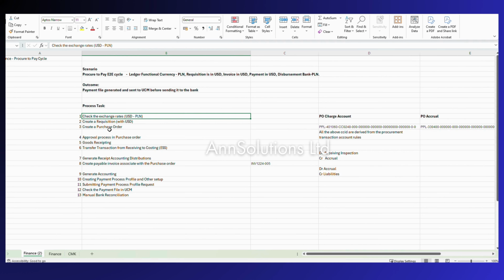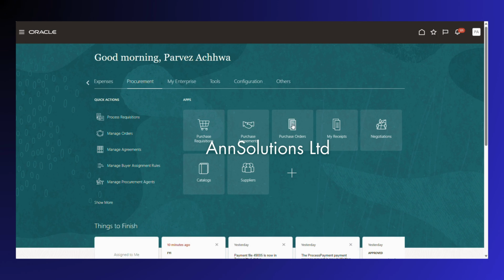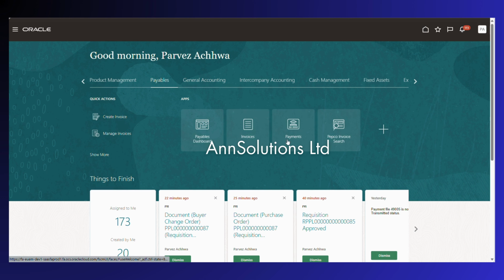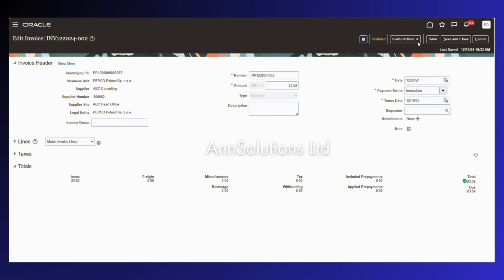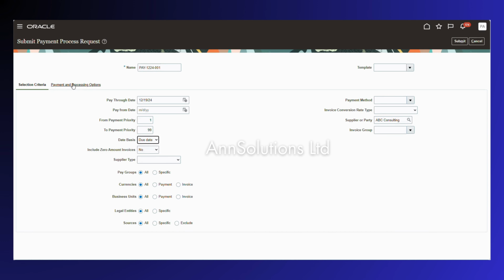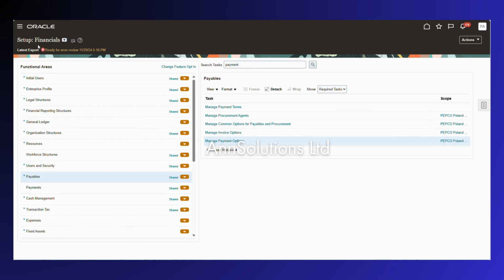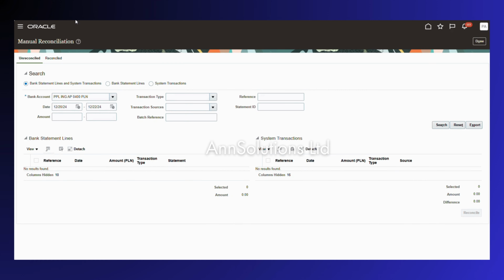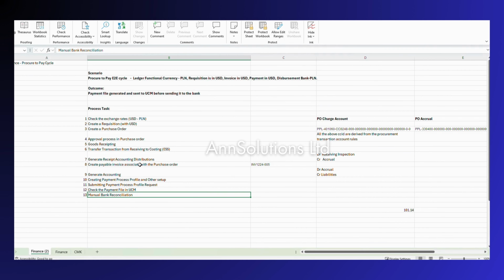Procure to Pay (P2P) Process in Oracle Fusion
Demonstrate the Procure to Pay (P2P) process in Oracle Fusion.

Agenda

- Maintaining Daily Exchange Rates                          (01:02)
- Create Requisitions                                                   (02:23)
- Converting Requisition to Purchase Order            (05:23)
- Create Receipting                                                      (08:47)
- Create Payable Invoices matched with the Purchase Order   (10:07)
- Create Payments                (18:15)
- Bank Reconciliation           (25:35)